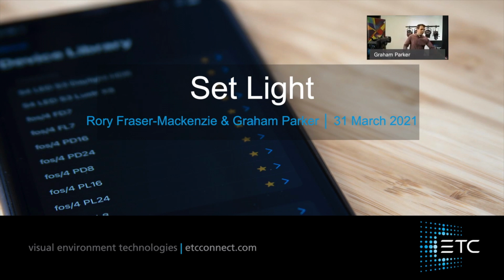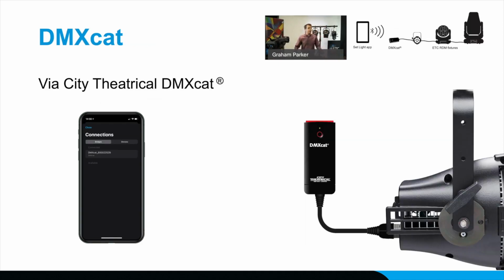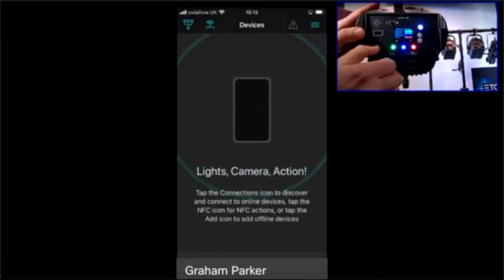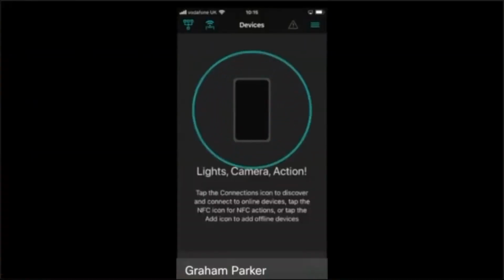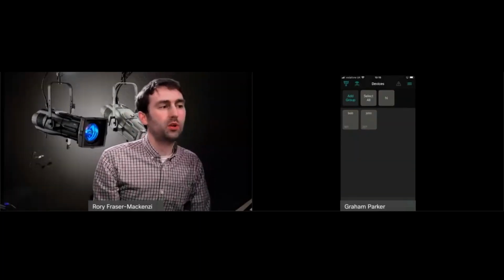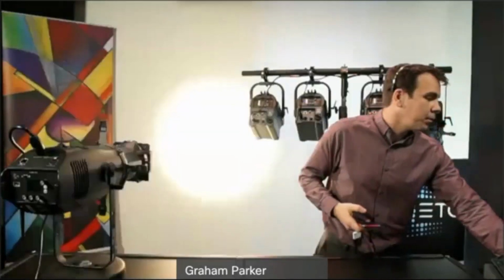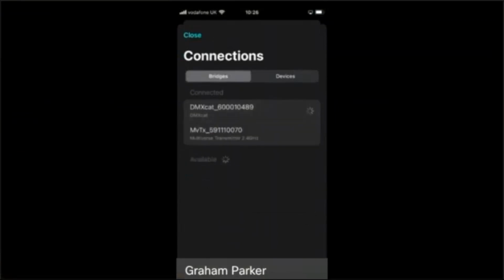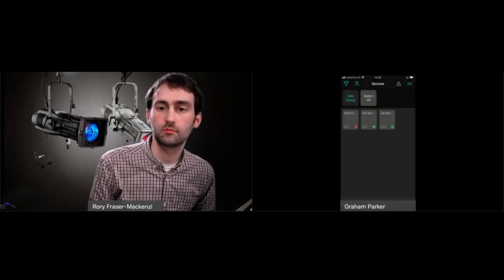Ready, Set, Light! Introducing ETC's Set Light App UK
Learn how ETC’s new Set Light app will help you get your rig up and running quickly – even before you have power!